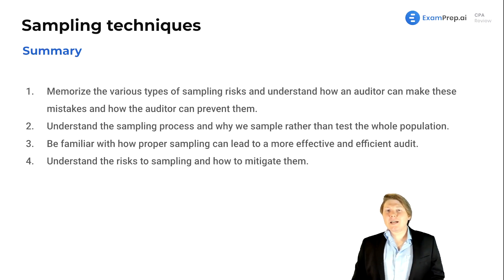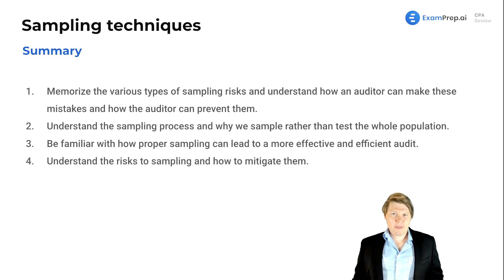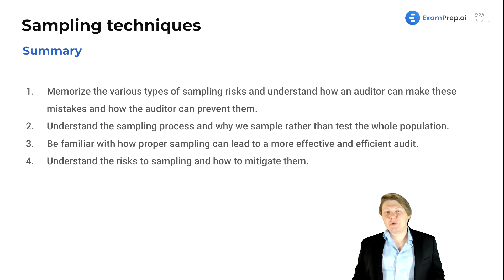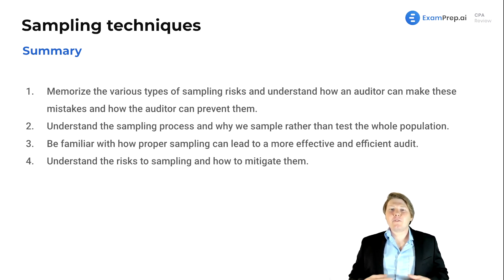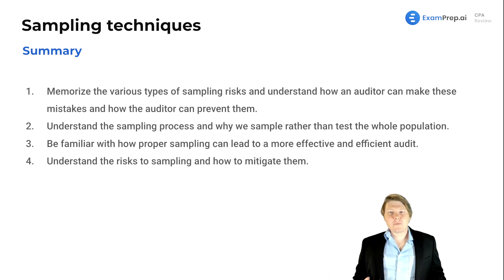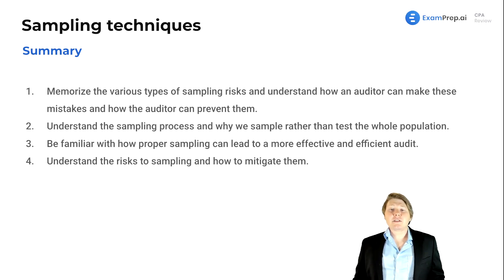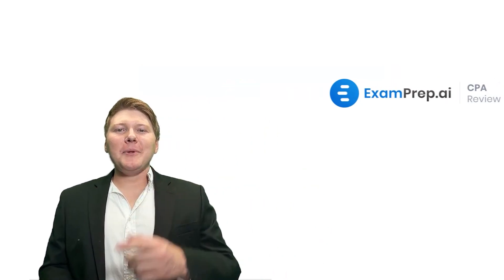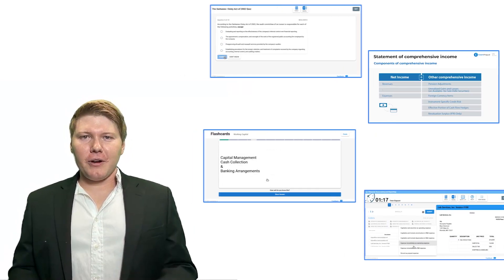Sampling Techniques Summary [CPA Prep]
🎓 Lesson Overview:
This lesson provides a comprehensive summary of sampling techniques in auditing. It emphasizes the importance of understanding various types of sampling risks, how auditors can make mistakes, and how to prevent them. Additionally, the lesson covers the sampling process, explaining the benefits of testing a sample instead of the entire population for an efficient and effective audit. The discussion also highlights the role of proper sampling in improving audit quality and addressing the risks associated with sampling. As the lesson concludes, the importance of loyalty and dedication to the accounting firm is reinforced.

🔍 Key Topics Covered:
- Sampling Techniques
- Auditing Sampling
- Sampling Risks
- Audit Mistakes